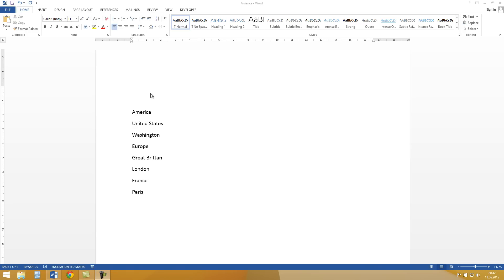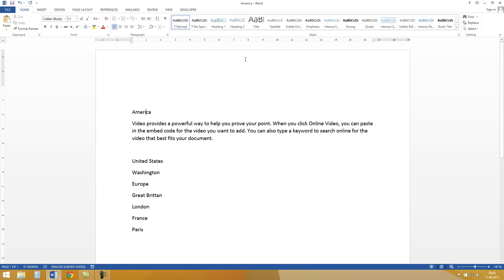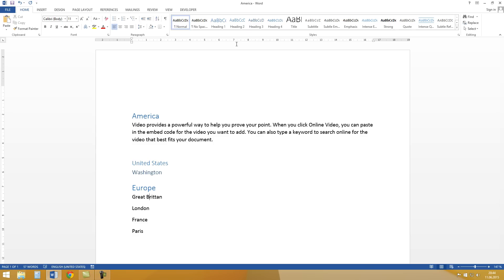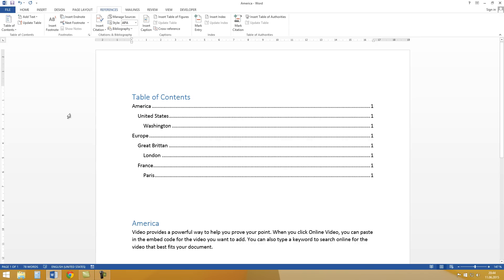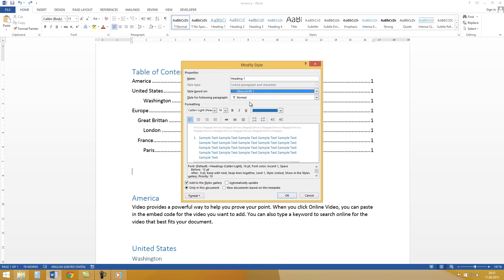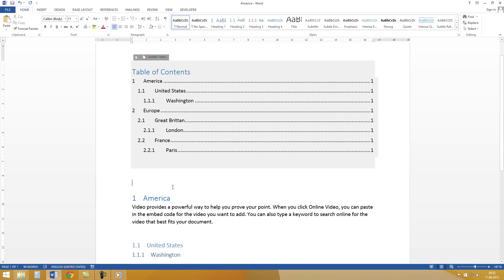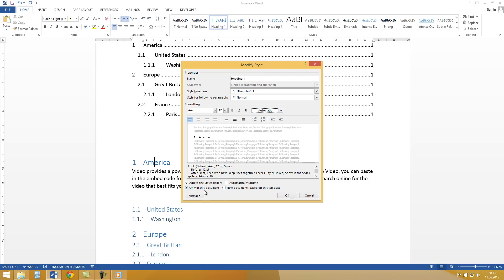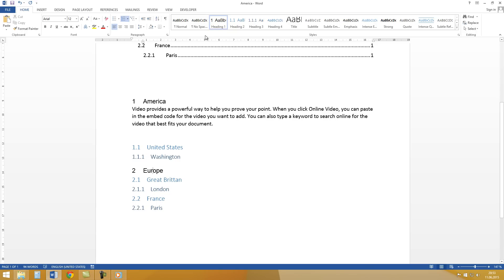Word 2013, 2010: creating a Table Of Contents - Tutorial [HD, Numbering, HOW TO]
How to: Table of Contents in Microsoft Word

how to make table of contents in word 2010
how to insert table of contents in word 2007